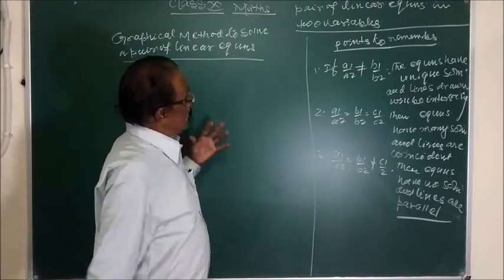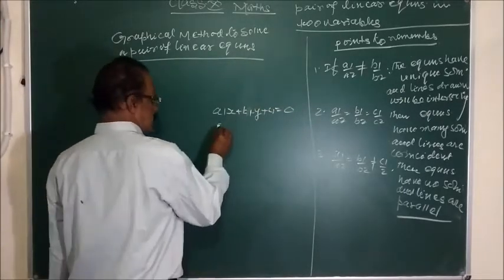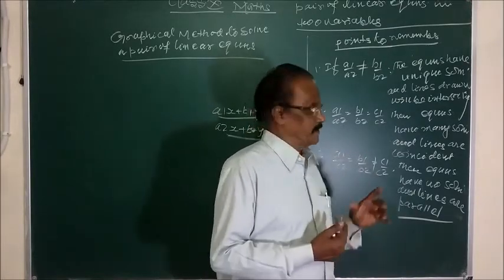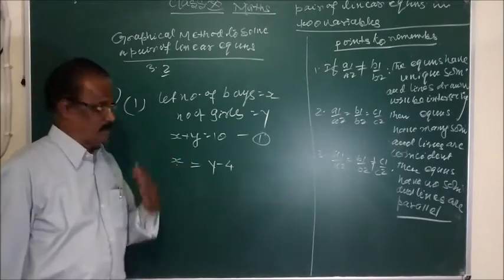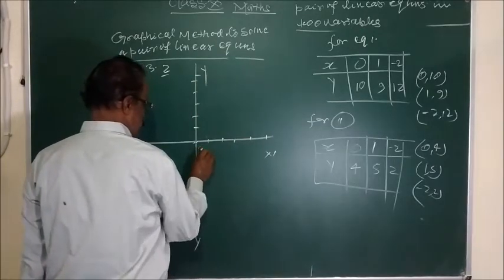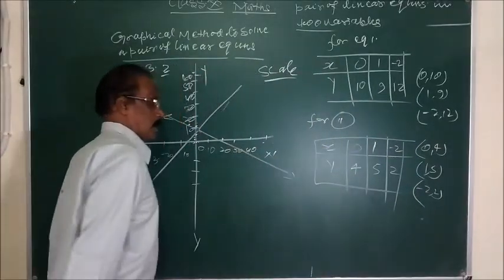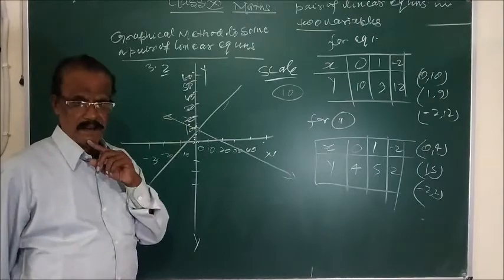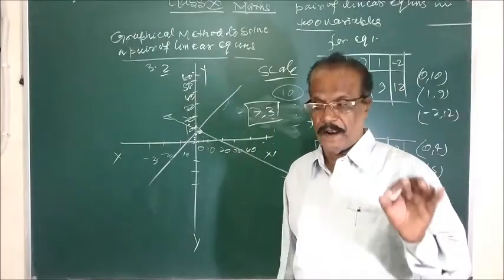Class X Maths Pairs Of Linear Equation in Two Valiables Part II